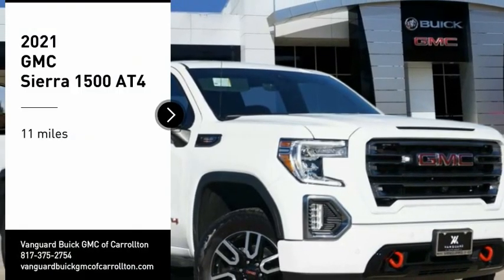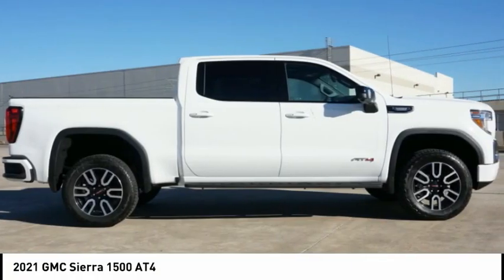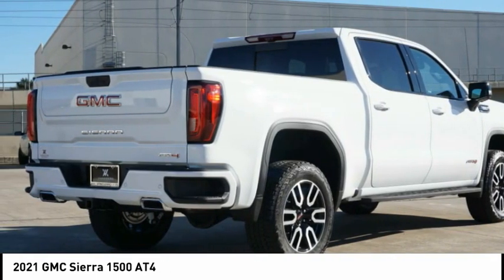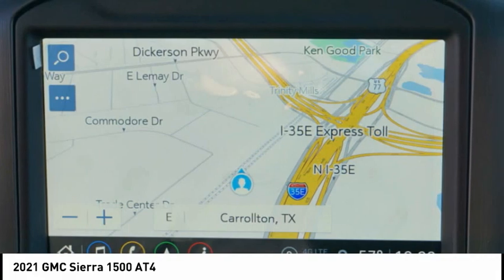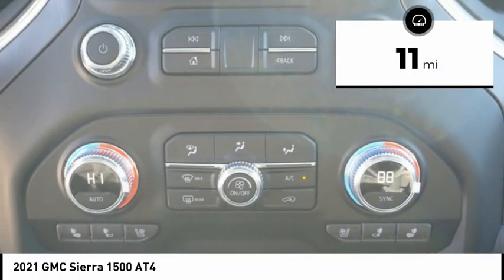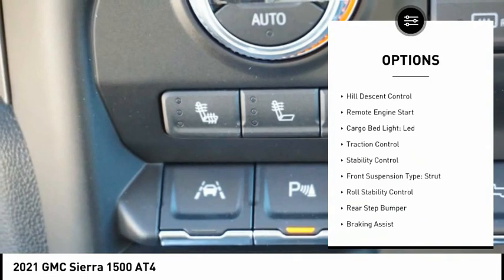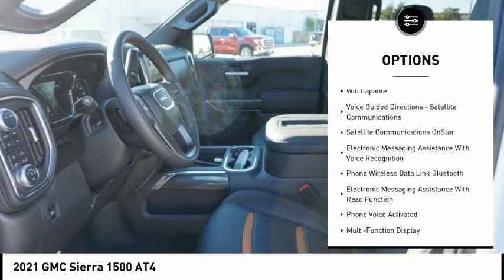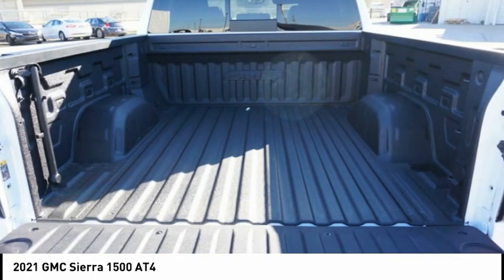2021 GMC Sierra 1500 G210179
2021 GMC Sierra 1500 AT4

You'll love this 2021 GMC Sierra 1500. This is a vehicle you'll want to take home. Call and get in touch with Vanguard Buick GMC of Carrollton directly, and be the first to open the vehicle door today!